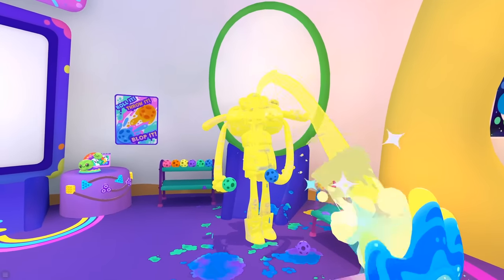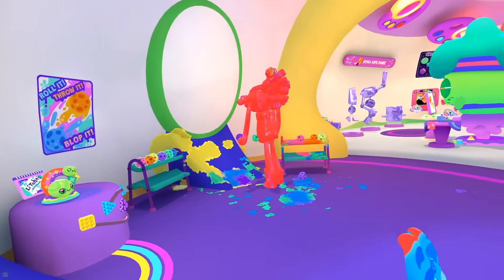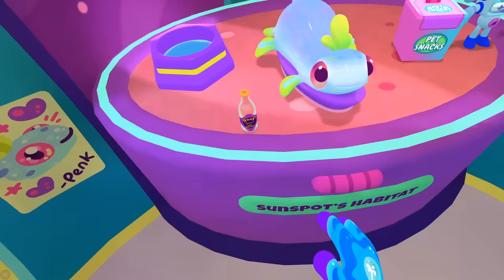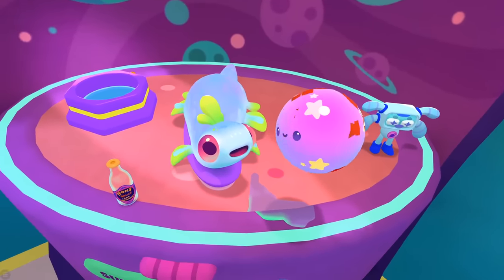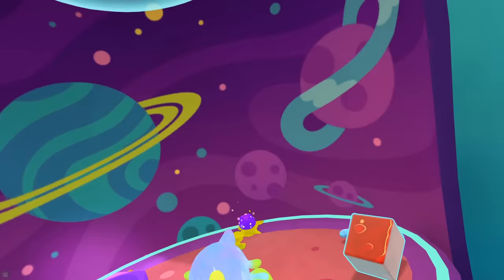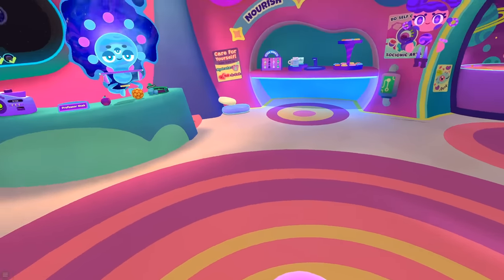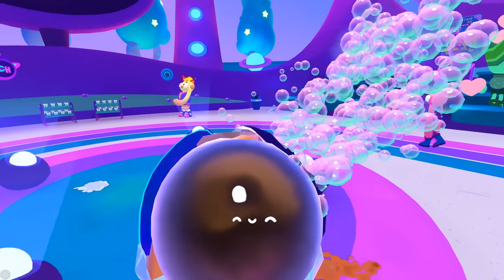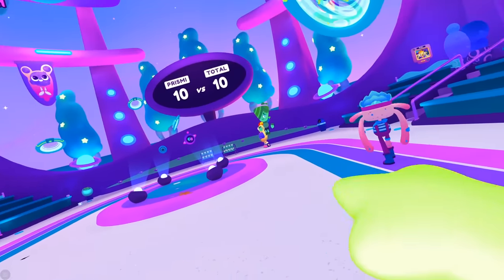Weirdest BLEB Is Multiple BLEBS in One! - Cosmonious High Mods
This mod lets you use special science fluids on Blebs! This is a new game from the developers of Vacation Simulator. We're playing Cosmonious High VR on the Oculus Quest 2!